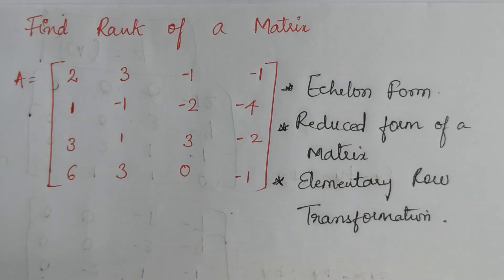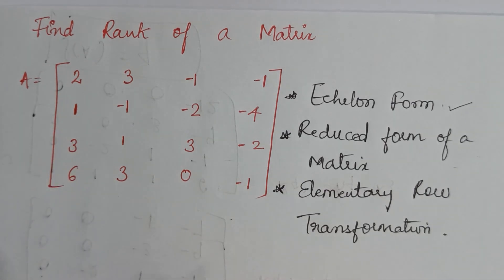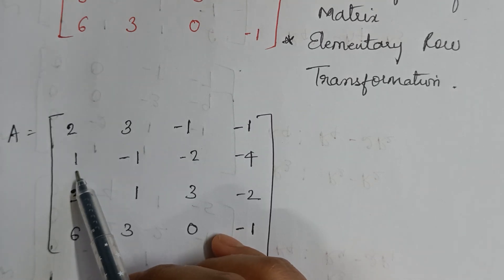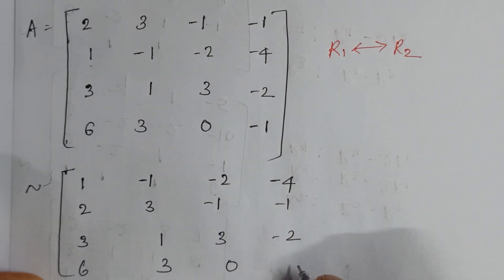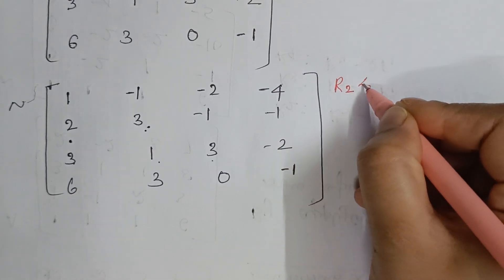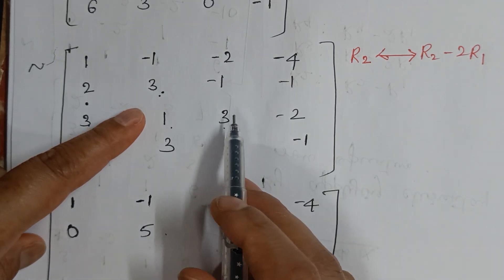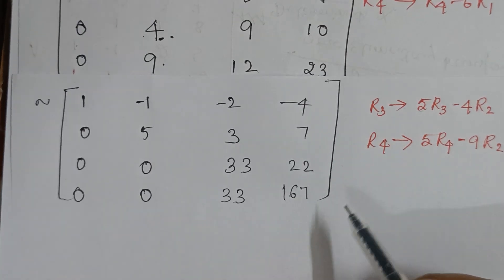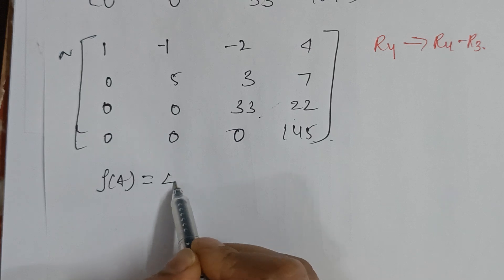Rank of a matrix | Echelon form | Elementary row transformation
Rank of a Matrix Using Row Elementary Transformation | Linear Algebra

Description:
In this video, we explain how to determine the rank of a matrix using row elementary transformations in Linear Algebra. This step-by-step tutorial covers:

✔ Converting a matrix to row echelon form (REF) or reduced row echelon form (RREF)
✔ Finding the rank by counting the number of nonzero rows
✔ Solved examples for better understanding

📌 **Timestamps:**
00:00 Introduction
02:12 Elementary Row Operations

💡 Why Watch?
Understanding matrix rank is crucial for solving linear systems, determining independence of vectors, and more. This method using row transformations simplifies calculations and helps in various applications in engineering, physics, and computer science.